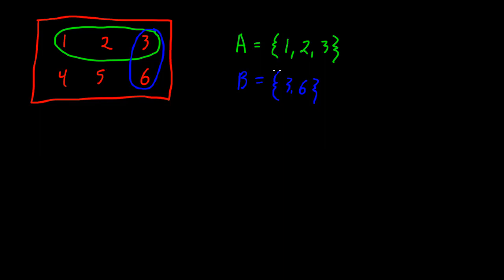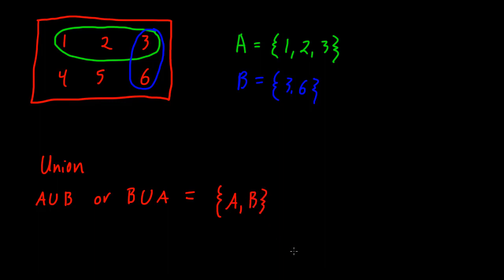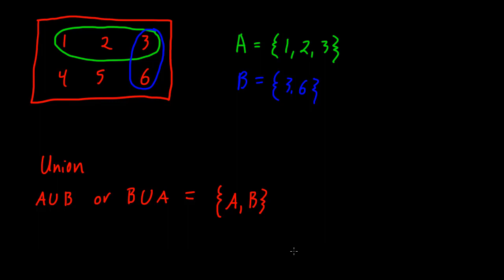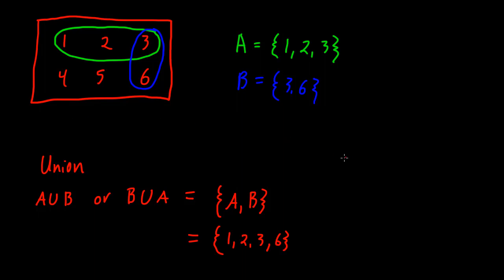Venn Diagrams, Unions, and Intersections